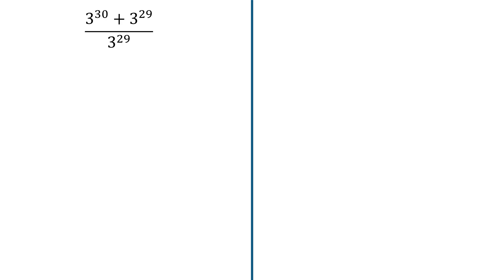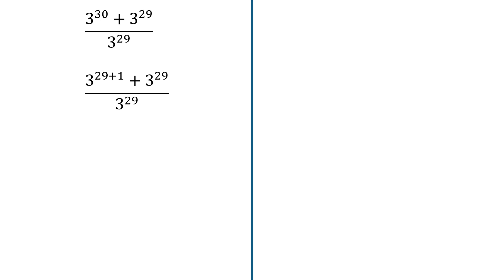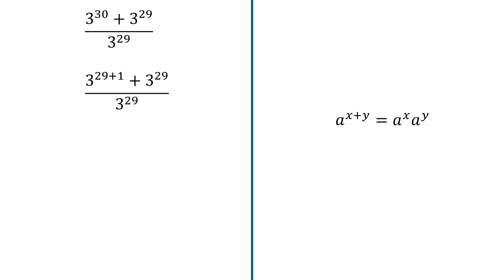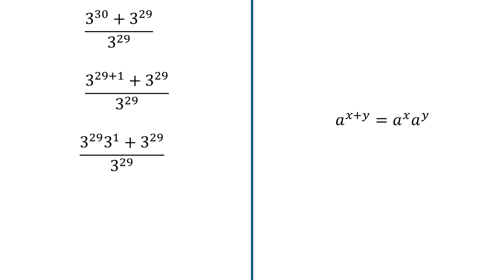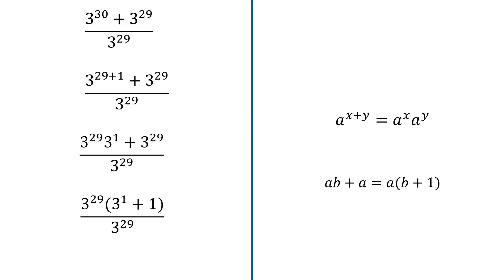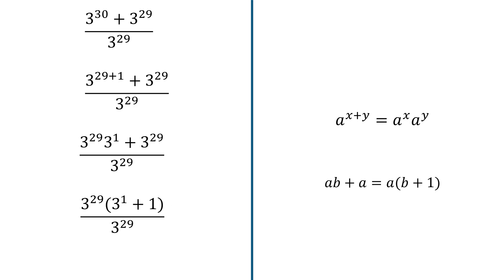Difficult SAT Question. (3^30 + 3^29)/3^29. Math Olympiad.